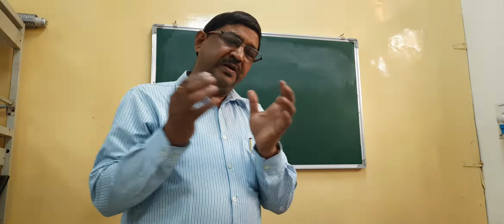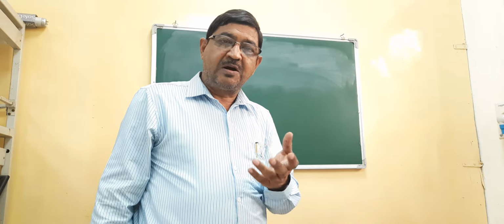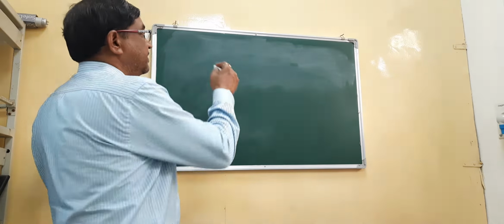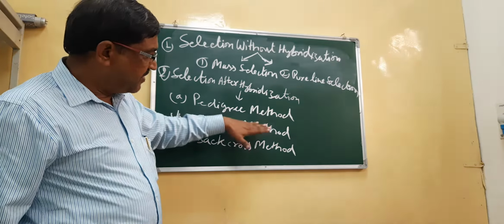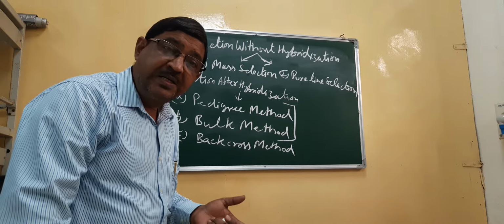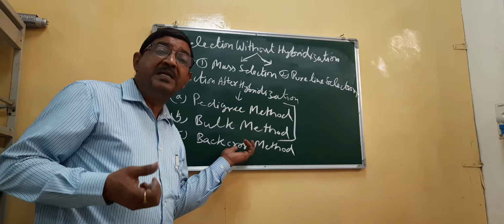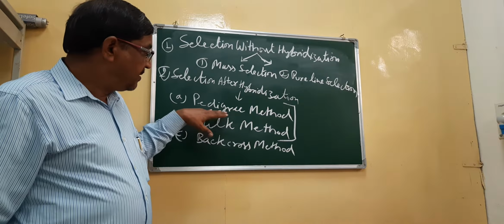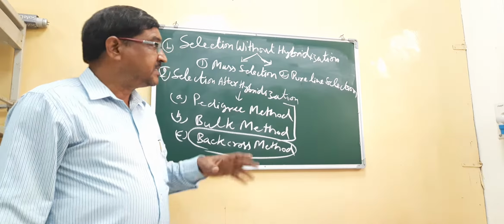Breeding methods in Self pollinated crops